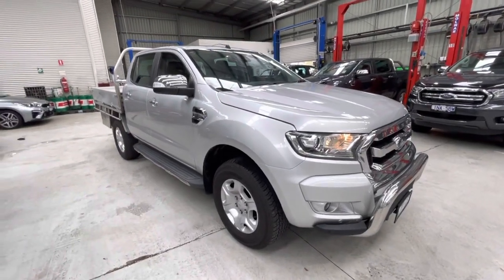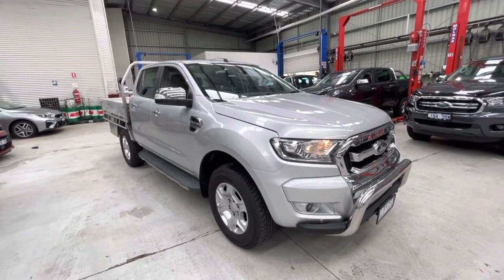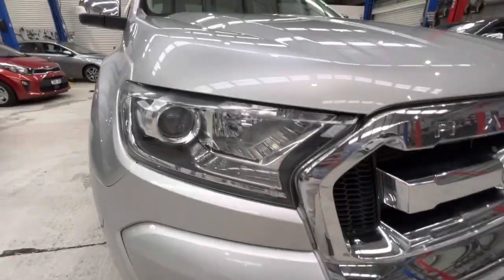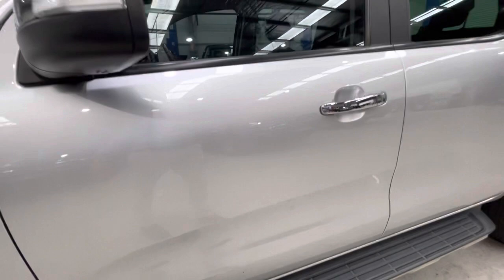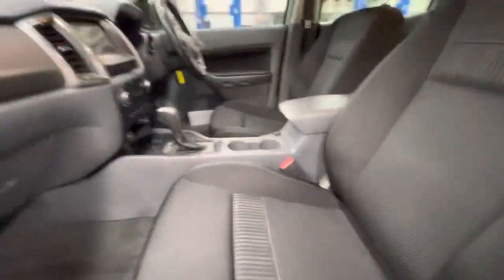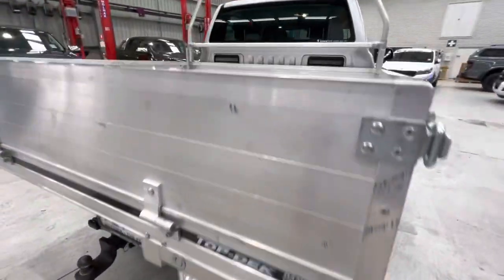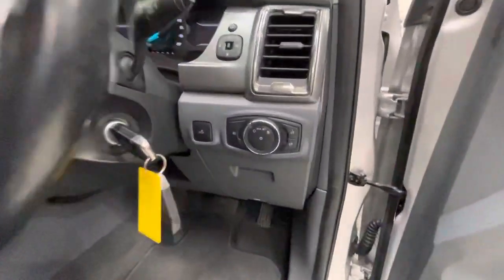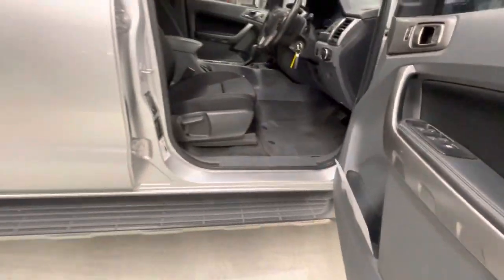U51109 2017 FORD RANGER XLT 3.2 4x4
Welcome to Valley Motor Group Used Cars Traralgon
Have a look at our Video on our 2017 FORD RANGER XLT 3.2 with a alloy tray

We have over 100 PRE-OWNED CARS
✅We Come to your Home for Test Drive
✅FINANCE AVAILABLE
✅ Premium protection plans
✅ Includes our Free Standard 5 year    protection plan and roadside assistance